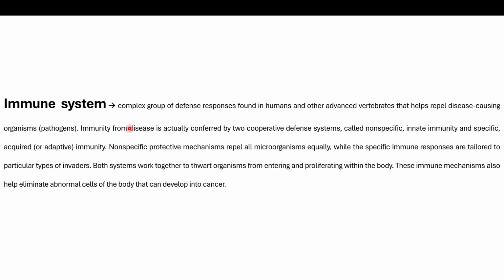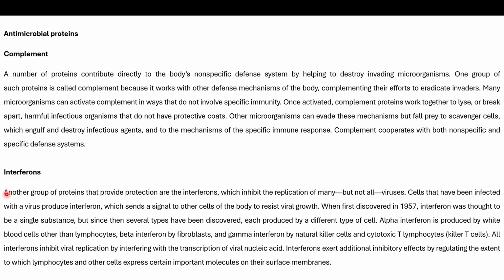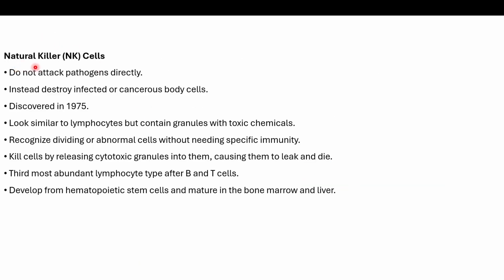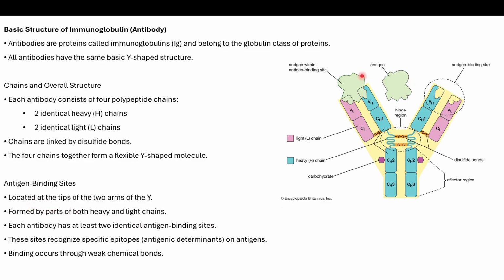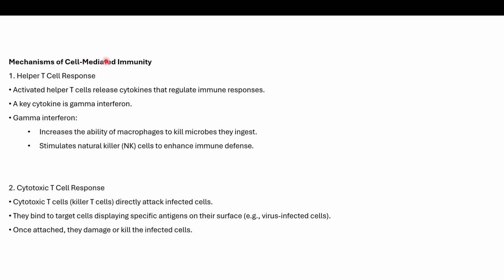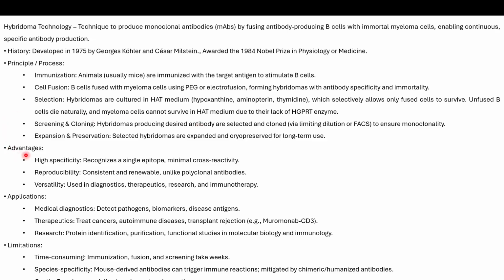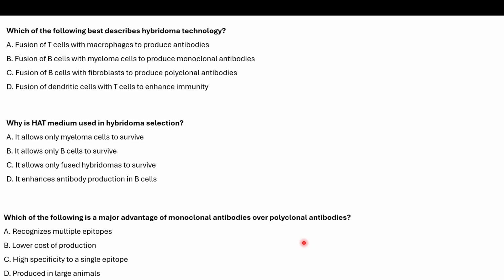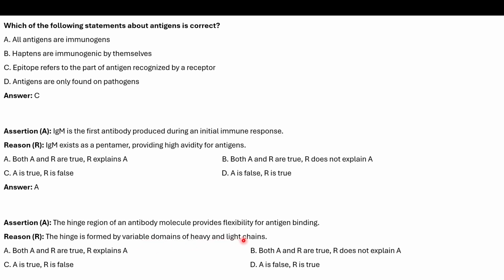NPTEL Tutorial 7 | Basics of Biology | noc26_bt16